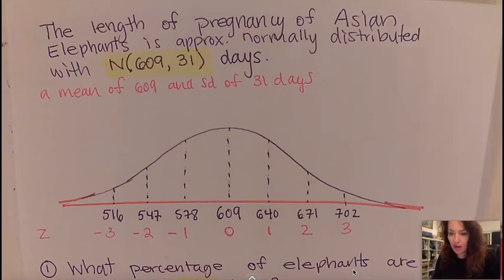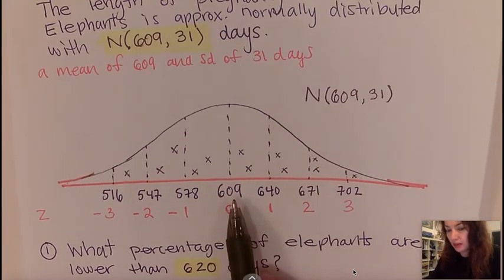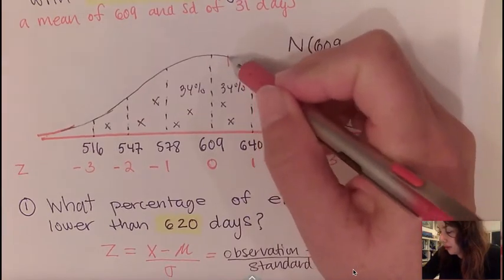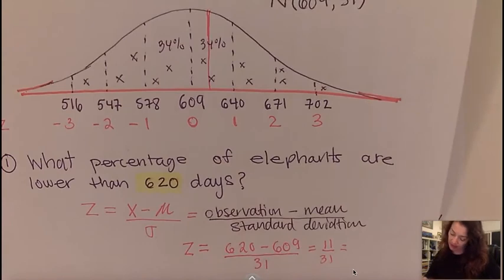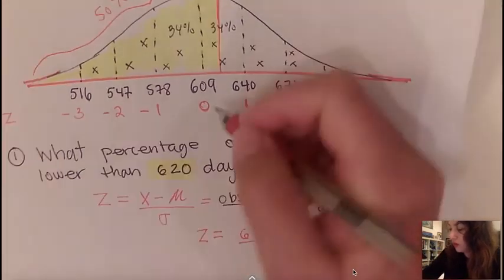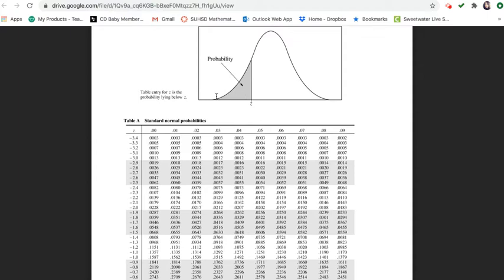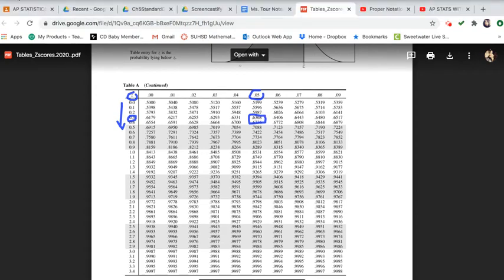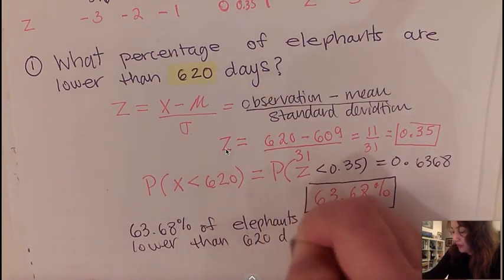How to Find the Area under the curve using a zscoreTable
How to Find the Area under the curve using a z score Table. I forgot to mention in the video for the end. Context would mean to state that 63.68% of elephants have a pregnancy less than 620 days.